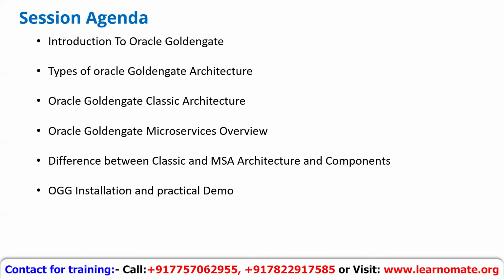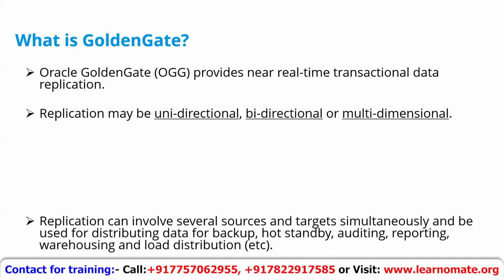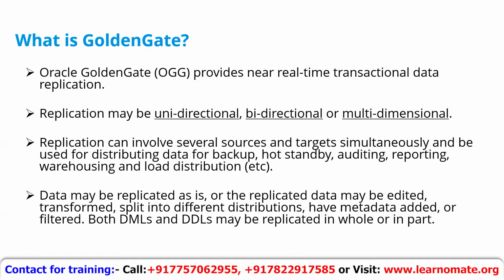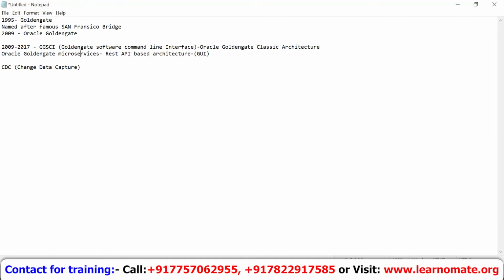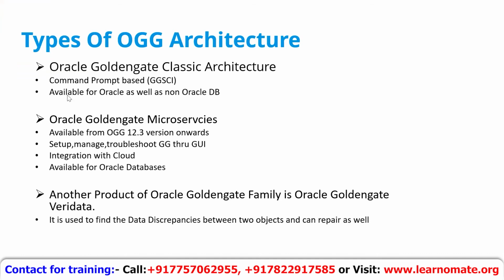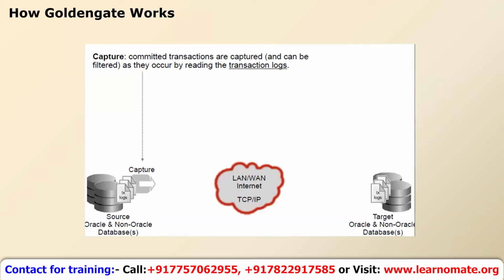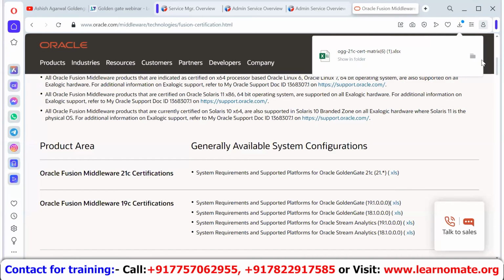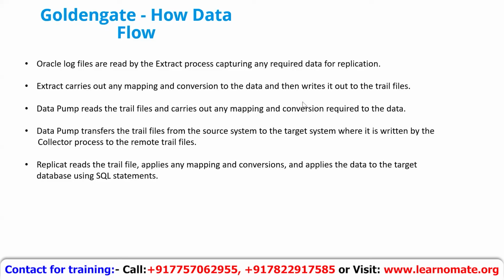ORACLE Goldengate Demo | Learnomate Technologies